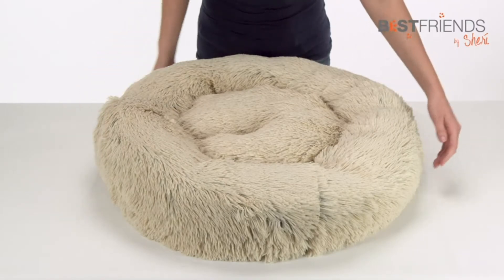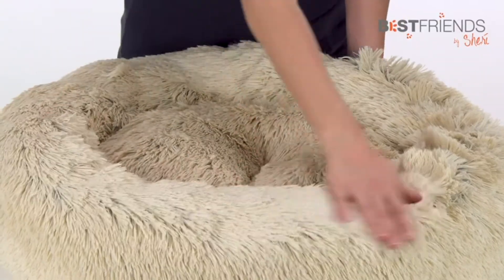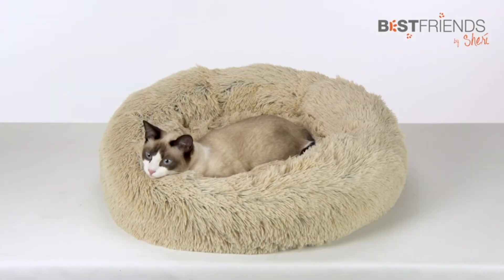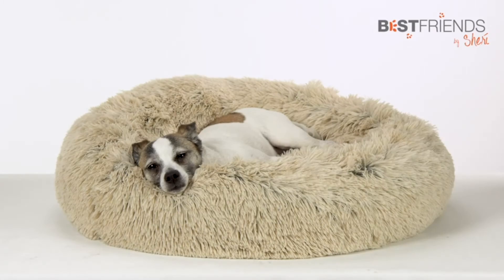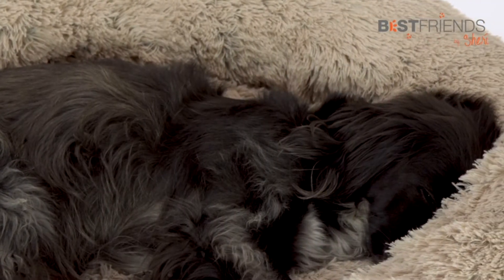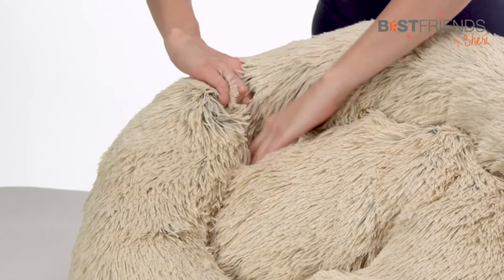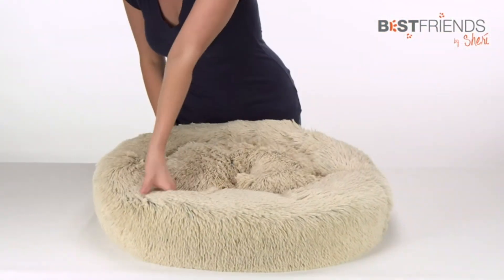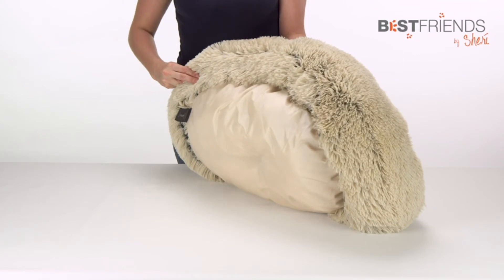Best Friends by Sheri The Original Calming Donut Cat and Dog Bed in Shag Fur, Machine Washable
SUPPORTS BETTER SLEEP: Thanks to its round shape, our high-quality zippered Donut Cuddler cat and dog bed is ideal for pets who love to curl up; The raised rim creates a sense of security and provides head and neck support, while the super soft filling offers joint and muscle pain relief
SUPERIOR COMFORT: Cozy, flexible, and finished with vegan faux shag fur, our warming luxury zippered dog bed is reminiscent of a mother’s fur coat; Paired with deep crevices that allow your pet to burrow, animals will have full, restful sleep for improved behavior and better health
VERSATILE DESIGN and MAINTENANCE: Available in beautifully natural colors, our cat and dog donut cuddler beds are a seamless addition to any room’s décor; Finished with water and dirt-resistant bottoms, accidental messes will be prevented from reaching your floors; The removable shell is also safe to machine wash and dry (do not leave bed to air dry, as this will lead to tangling and matting of the fur)
PET-SAFE MATERIALS: Our pet beds are responsibly sourced, made with durable luxurious nylon faux fur and non-toxic premium filling to ensure safety and comfort for you and your pets
SATISFACTION GUARANTEE: Designed and shipped from Los Angeles, CA, our local customer service is only a phone call or email away to address any concerns and questions to ensure you and your pets are happy with your purchase